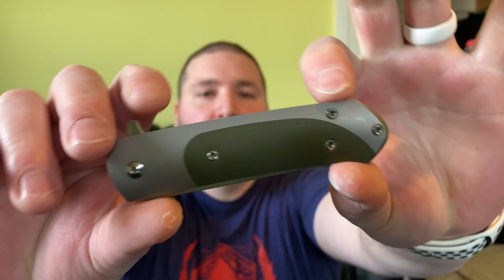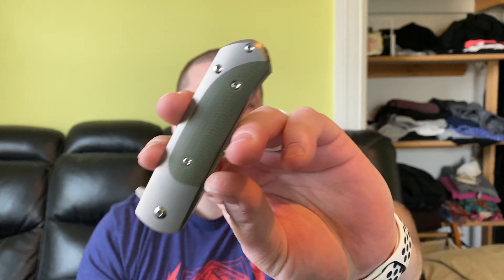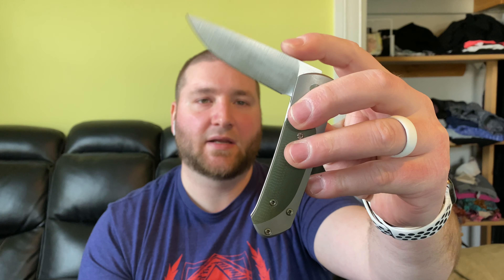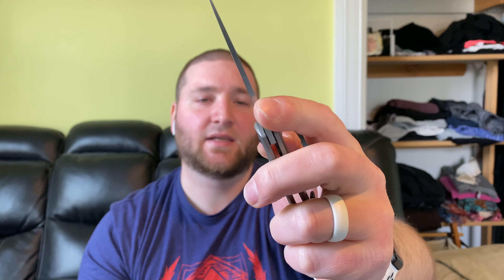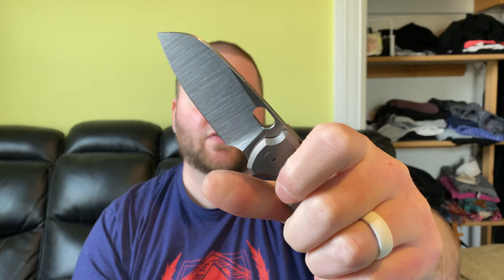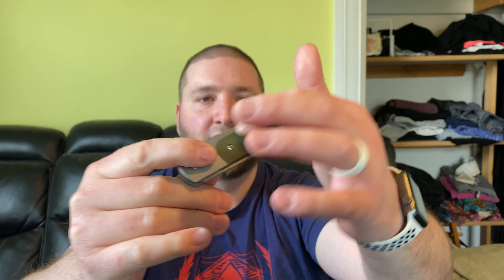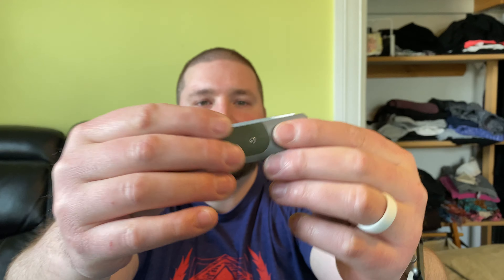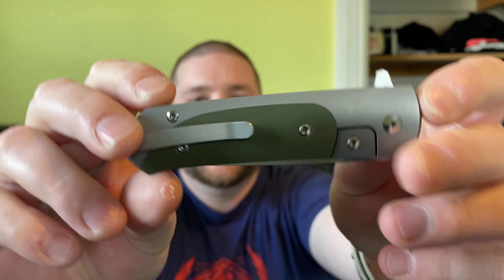Urban EDC Supply Exclusive Ohlone Goat V2 First Impressions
Let them know LeftyEDC sent you!